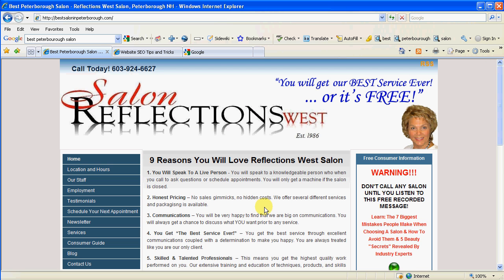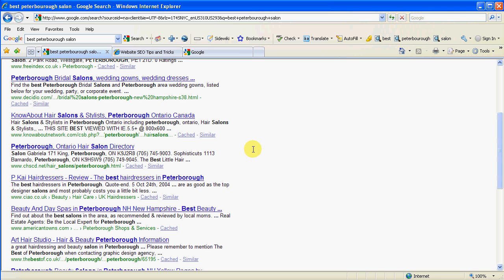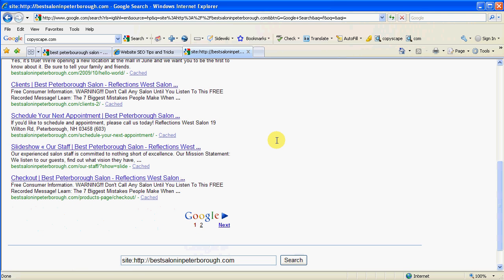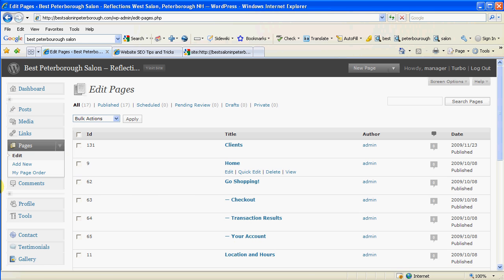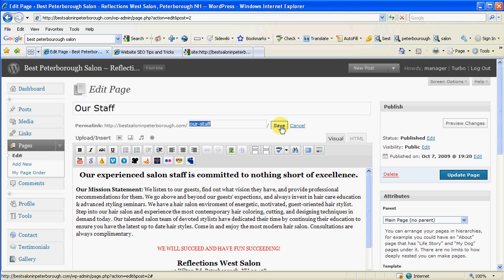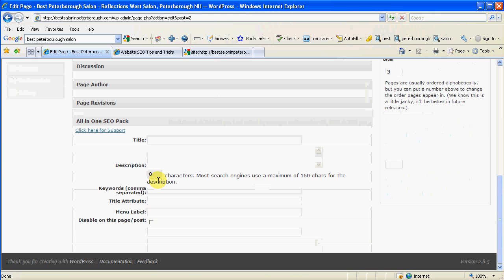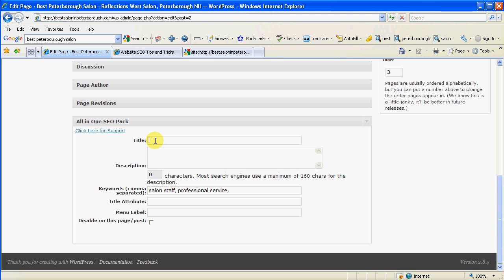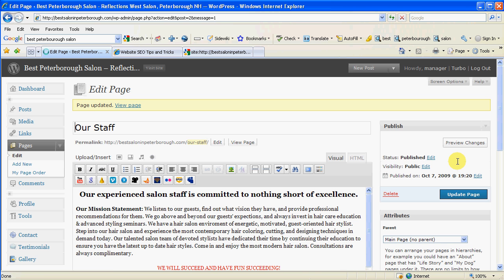Do It Yourself SEO for WordPress - Part 2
SEO for WordPress Part 2 of 4,  adding meta data to your code, title tag, meta description, meta keywords and keyword phrases. SEO plugin use. Multiple landing pages for search results.